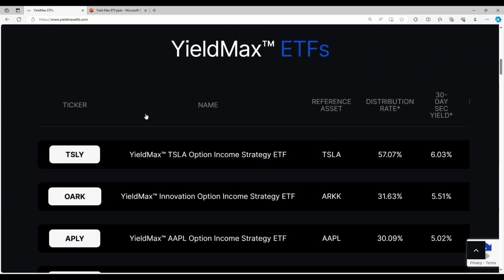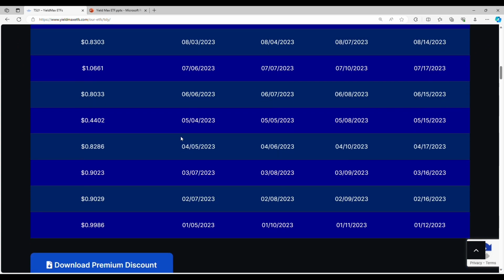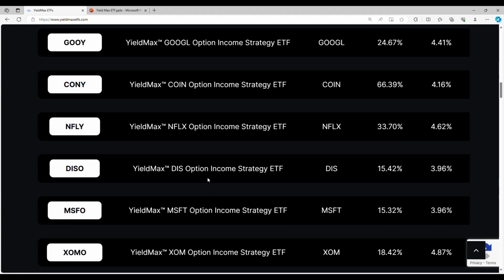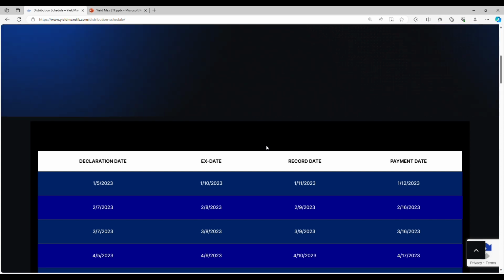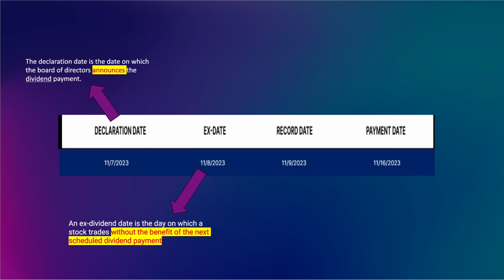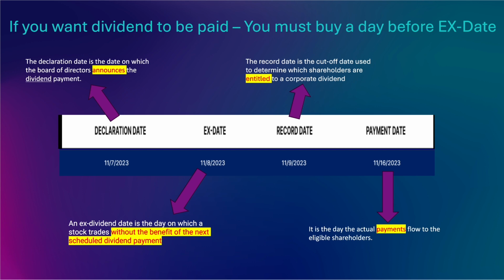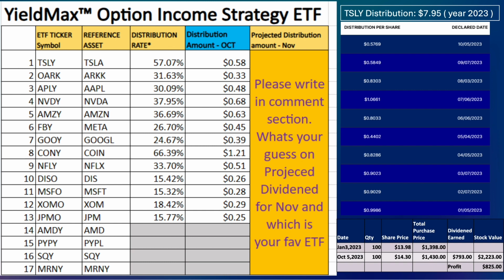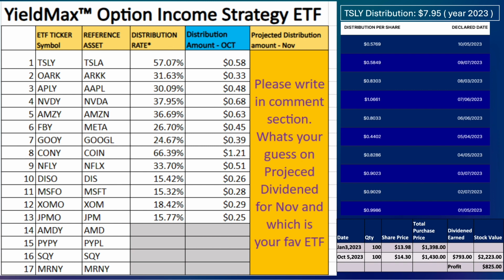YieldMax ETFs TSLY NVDY CONY APLY AMZY NFLY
In this video, I will walk you through the YieldMax™ ETFs website and explain what different date mean and what is the past performance. Very informative video. Hope you enjoyed it.